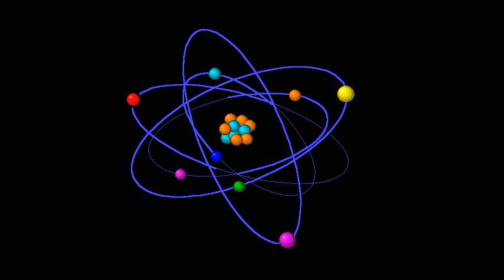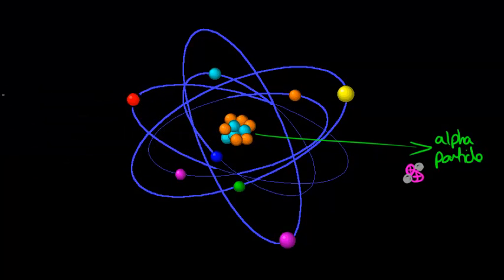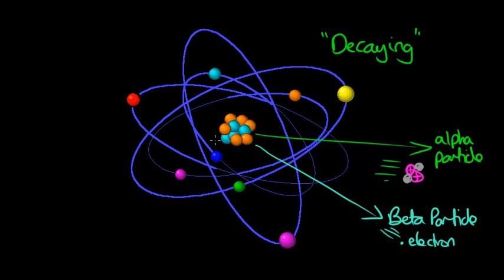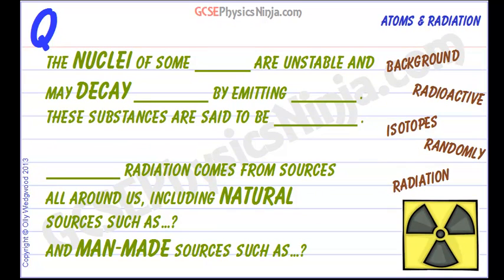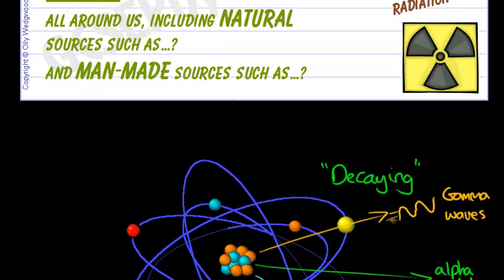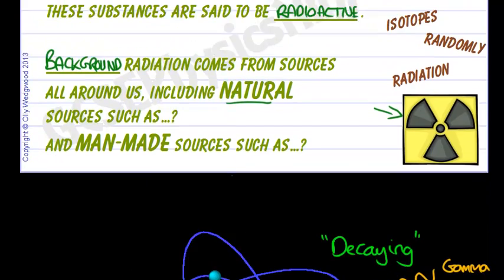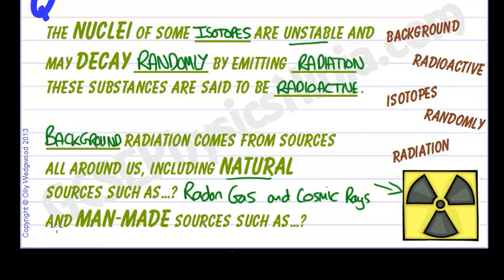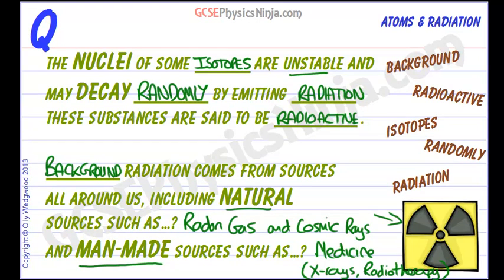AQA P2 fc95